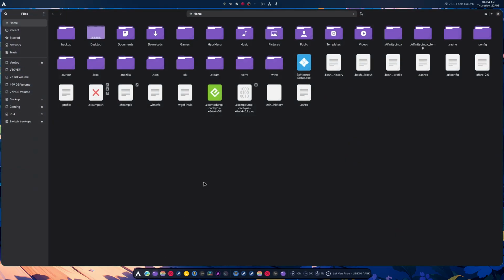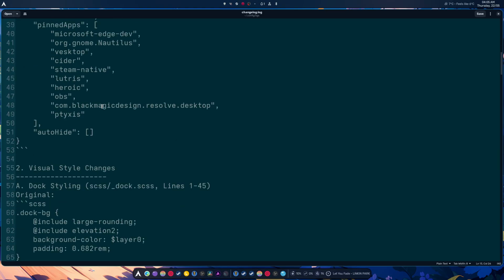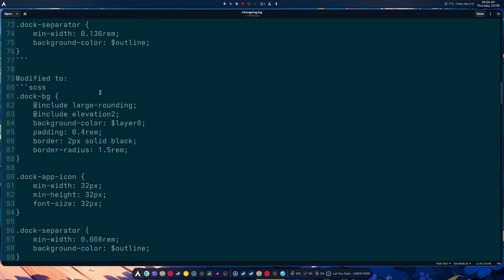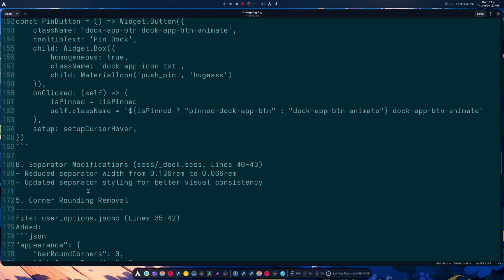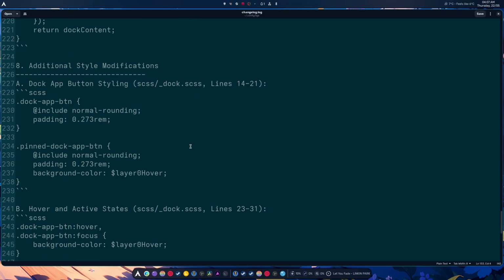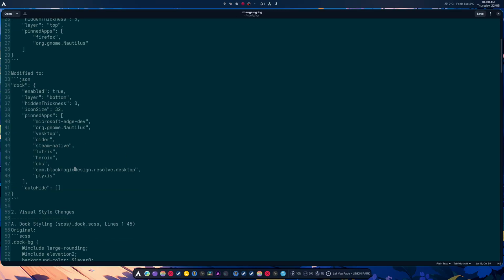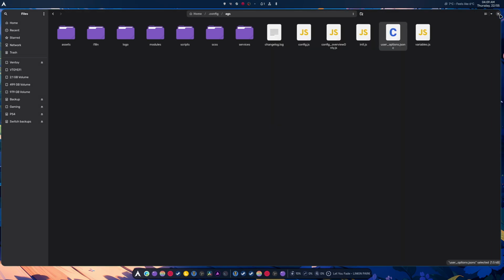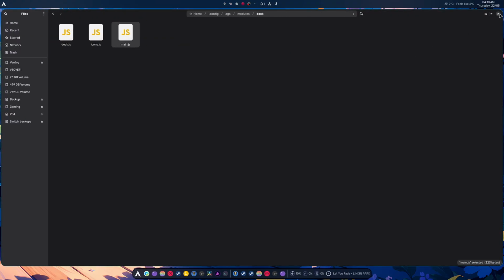Starting Fresh with my Dotfiles for Hyprland | CachyOS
If you enjoy my content and want to help me keep creating, consider supporting me in a few ways:

SPECS Below:
• OS: Nobara 41
• OS: Pikaos 4
• OS: CachyOS
• CPU: Ryzen 9 9900X (5.6GHz)
• Memory: 64 GiB DDR5 6000mhz
• Storage: 22TB
• GPU-0: RX 9070XT - Gaming GPU
• GPU-1: RTX 4070 - Recording/Editing GPU